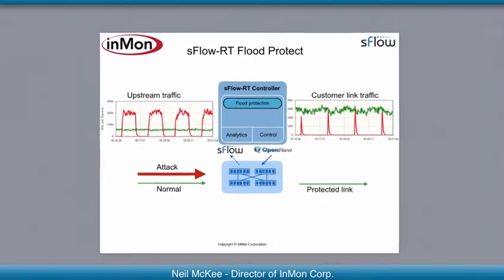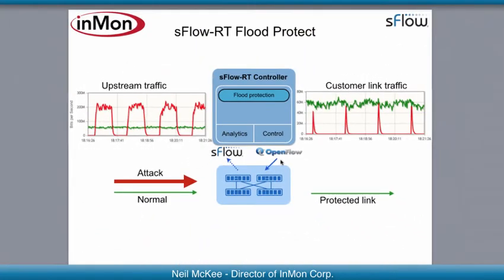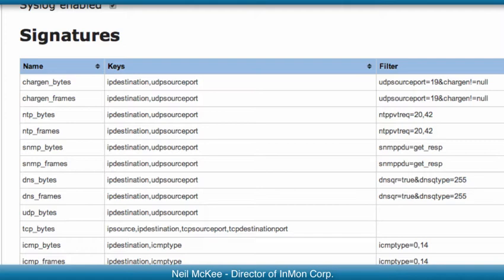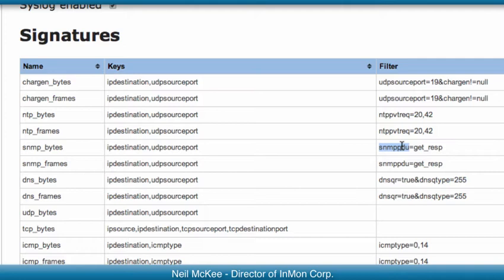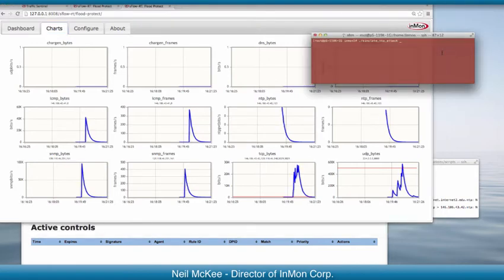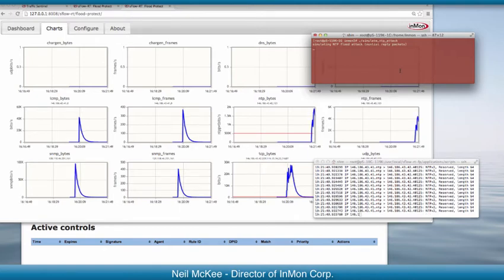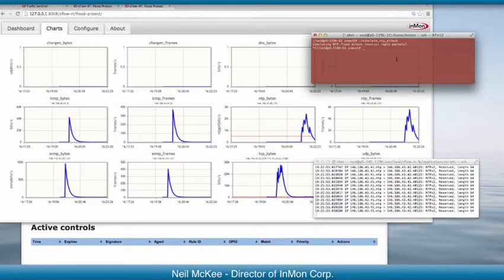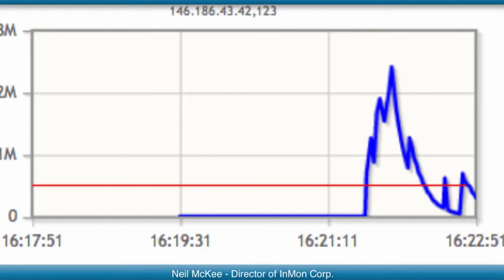InMon Flood Protect demo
Walk through of InMon's real-time denial of service mitigation SDN controller.